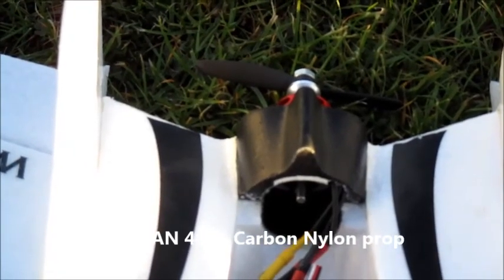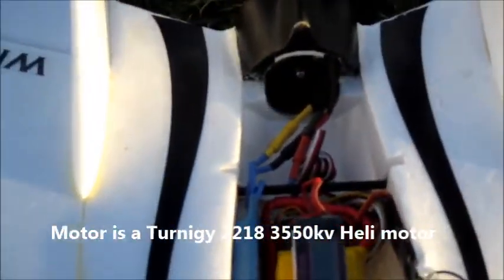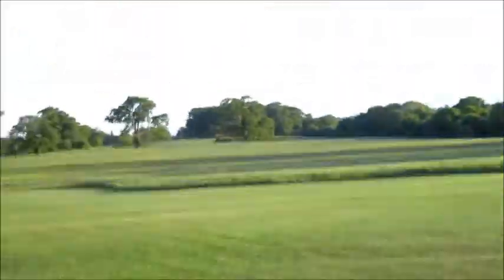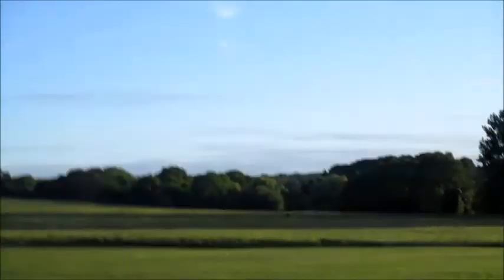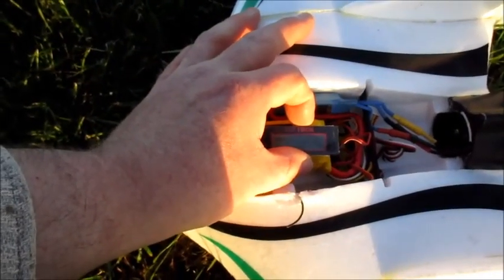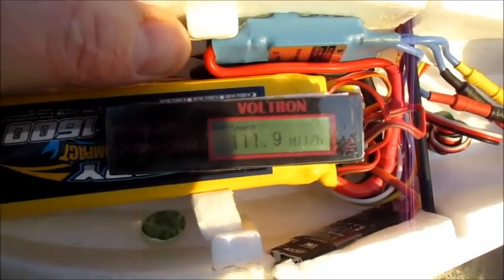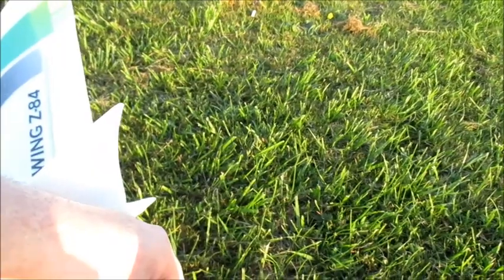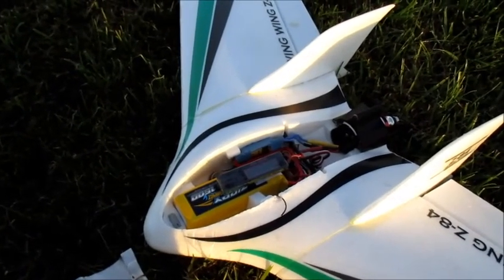111mph WingWing Z84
My fast WingWing on 4s